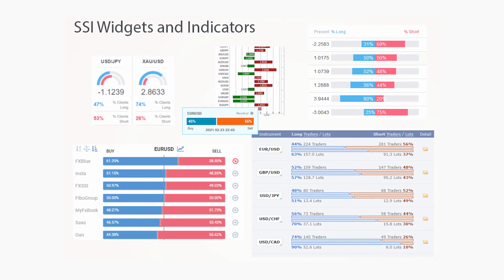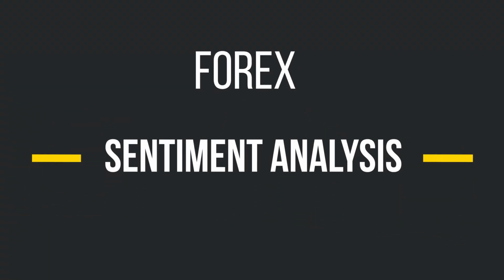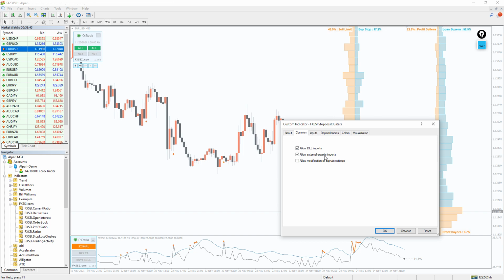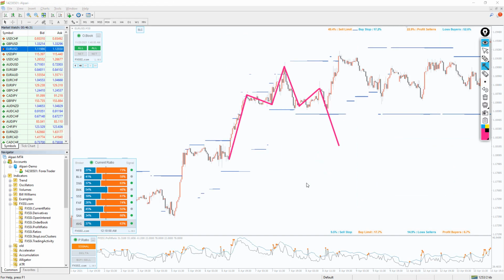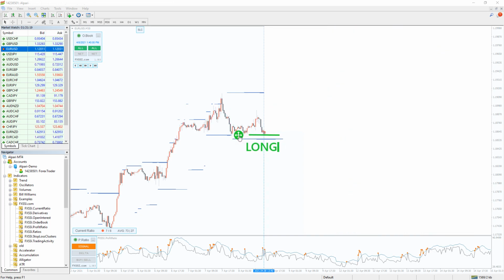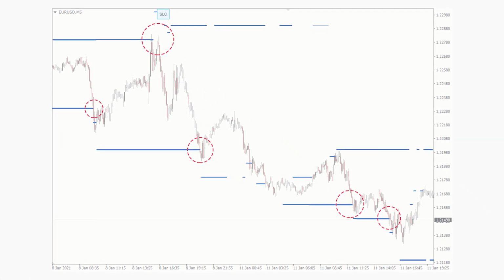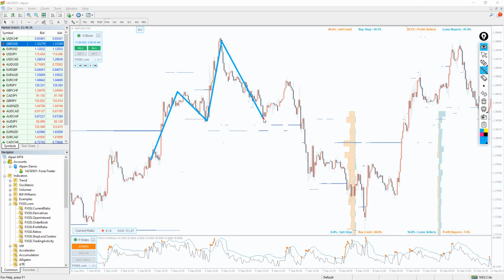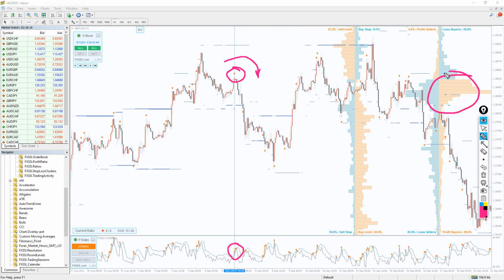Sentiment Indicators for MT4 - OVERVIEW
Where technical and fundamental analysis of the Forex market fails, you can use sentiment analysis. With a few examples, I'll show you how sentiment indicators can help you make profitable trades.

In this video, we’ve shown you just a few analysis options using sentiment indicators. However, the idea behind all of them is about the same - open a trade alongside a big player or market maker through the analysis of the market crowd.

We recommend using an automatic certified installer or you can install the files manually as you usually do in the MT4 terminal. But don't forget to copy all the files, since indicators use additional libraries.

SENTIMENT INDICATORS PACK contain:
- FXSSI.CurrentRatio
- FXSSI.StopLossClusters
- FXSSI.ProfitRatio
- FXSSI.OrderBook

Timecodes:

00:00 Technical & Fundamental Analysis
00:16 Example #1: Triangle pattern
00:48 Sentiment Analysis
01:00 Example #2: Head and Shoulders pattern
01:19 FXSSI Sentiment Indicators
01:33 Current Ratio Indicator
02:03 OrderBook Indicator
02:58 StopLossClusters Indicator
03:47 True H&H pattern
04:06 ProfitRation Indicator
04:47 Another confirmating signal
05:11 Conclusion
05:25 Download Sentiment Pack
05:45 Outro